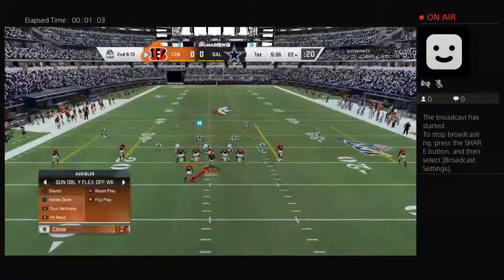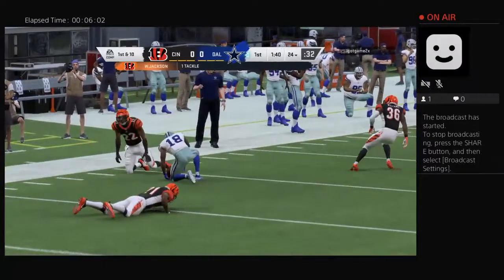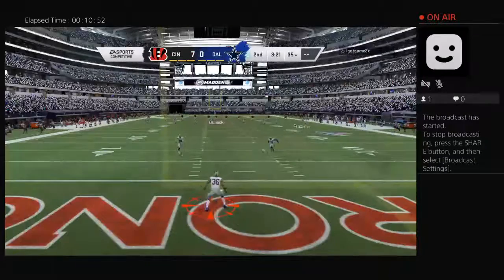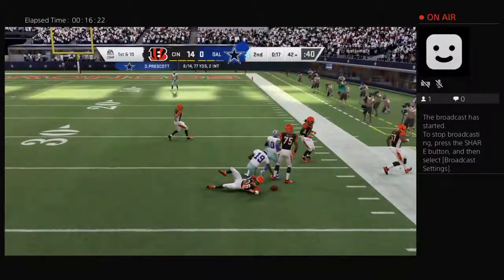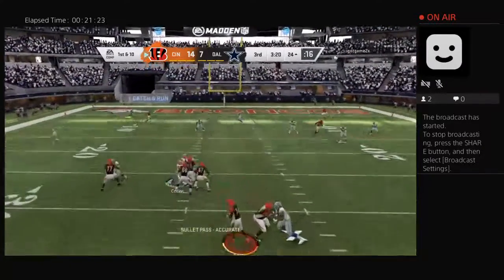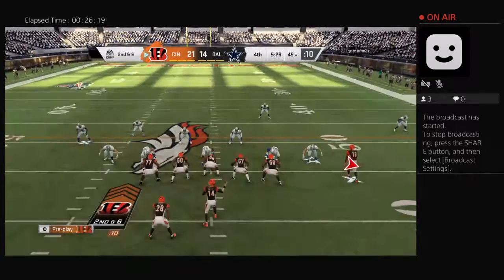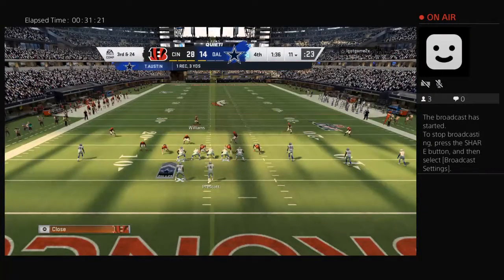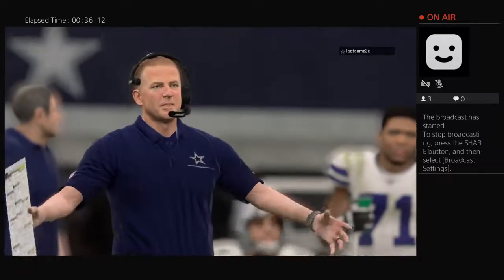getyaw8tup1's Live PS4 Broadcast